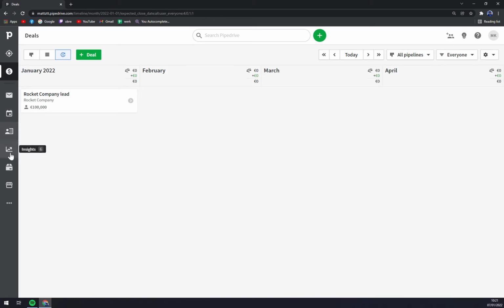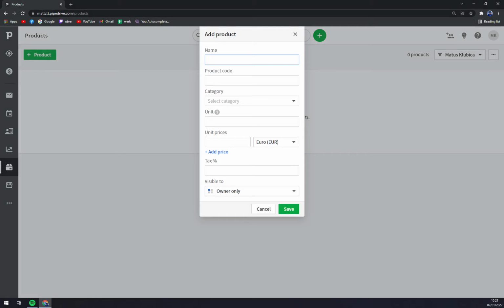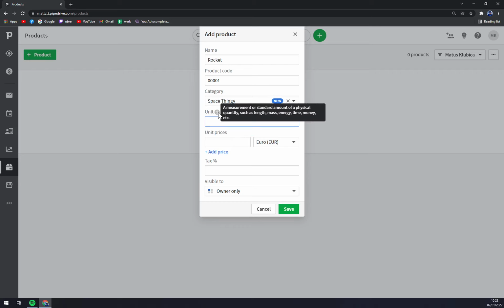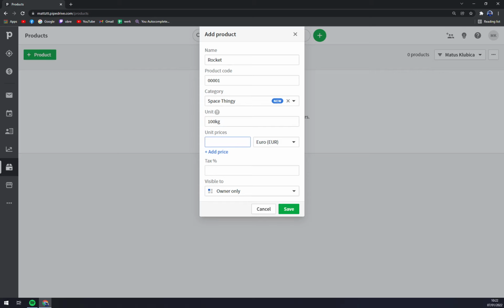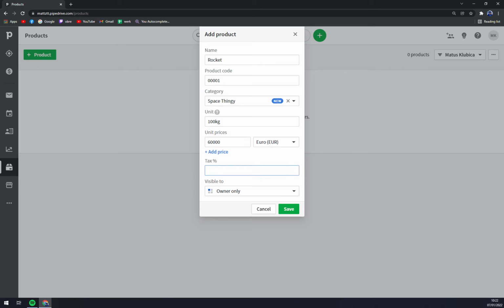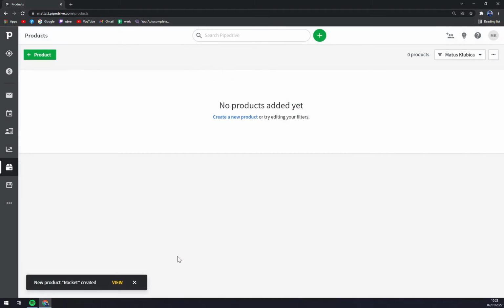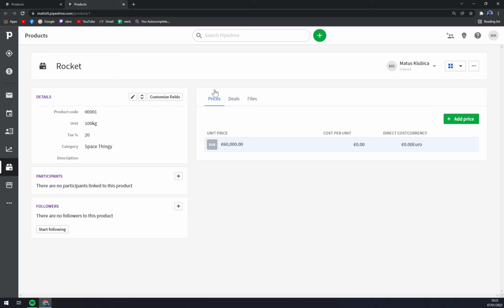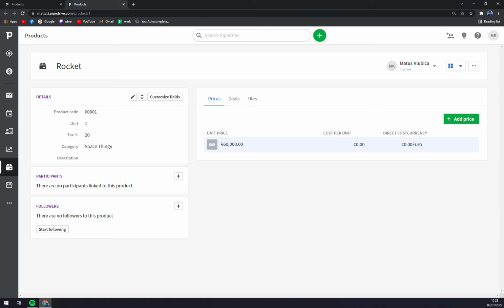How to Create Product in Pipedrive 2022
In this video you will learn How to Create Product in Pipedrive 2022

GET AMAZING FREE Tools For Your Youtube Channel To Get More Views:
Tubebuddy (For GROWTH on Youtube):